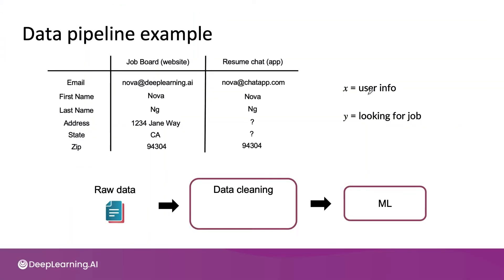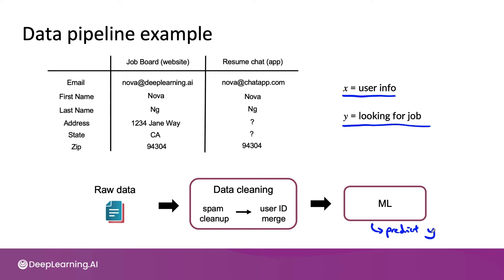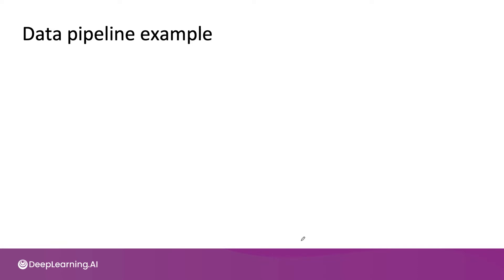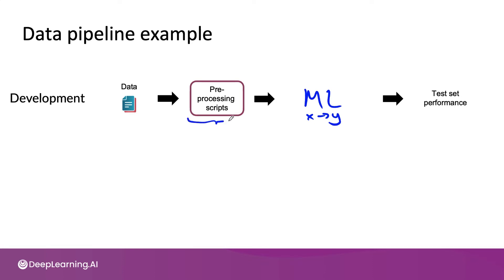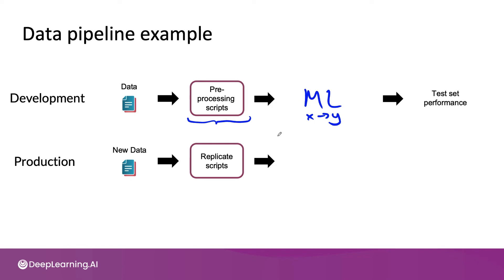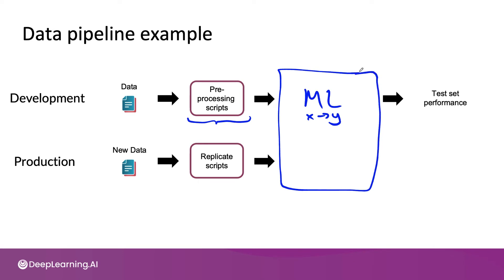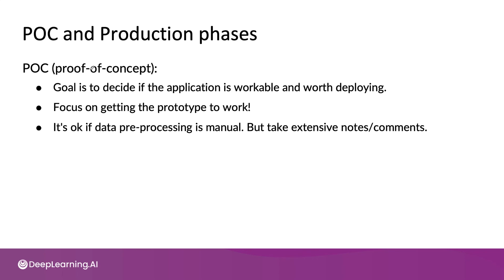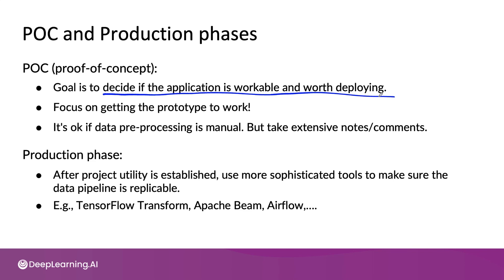#33 Machine Learning Engineering for Production (MLOps) Specialization [Course 1, Week 3, Lesson 9]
This is a video from Course 1, Week 3, Lesson 9 video on "Data pipeline".